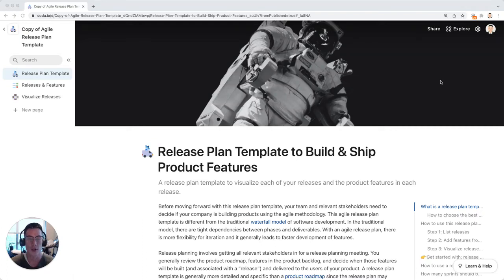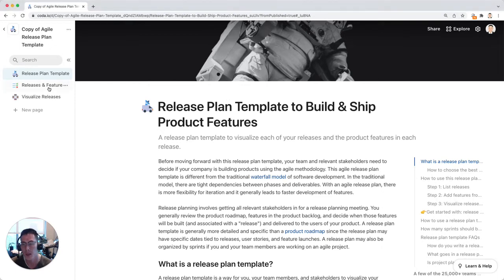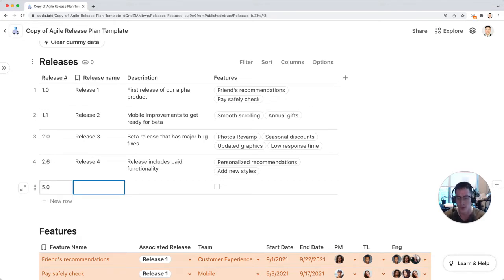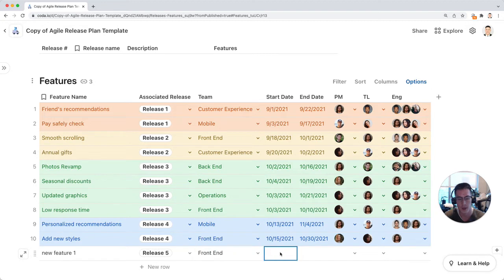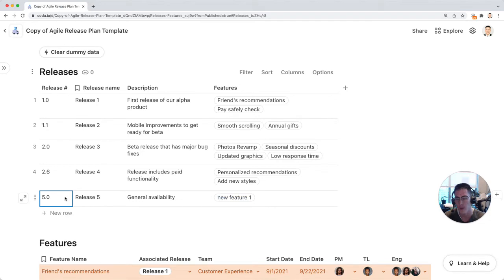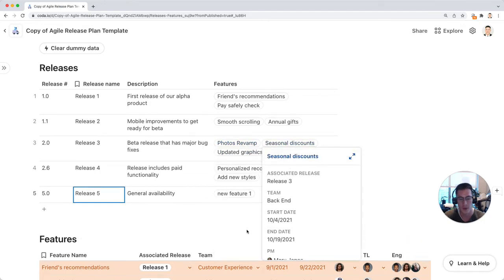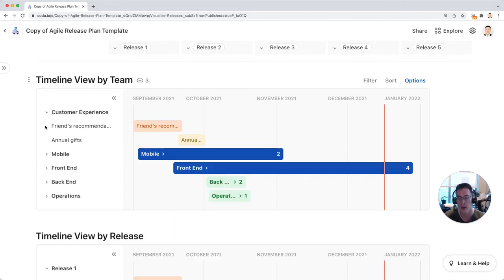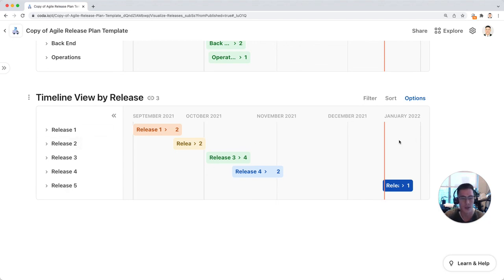What is a release plan and how do product managers use them to show product features? [+Template]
This is a tutorial on what a release plan is and how to use one with your team. The release plan is part of the agile methodology when building and releasing product features to your users. Unlike a product roadmap, a release plan tends to be more specific in terms of showing dates features are launching, people who are responsible for building the features, and more.

Easily jump to sections in this video:
* Intro - 0:00
* What is a release plan? - 0:02
* Add major product releases - 0:32
* Add product features associated with releases - 0:54
* Visualize release plan by team and release - 1:49

This template allows you to:
* Dynamically view features associated with releases as you add features
* Visualize release plan on a timeline by team and release number